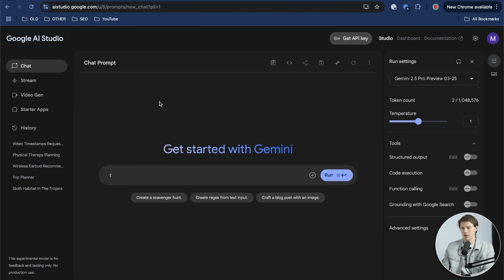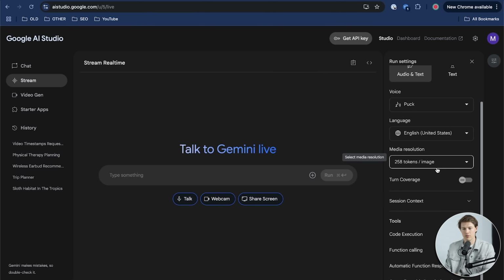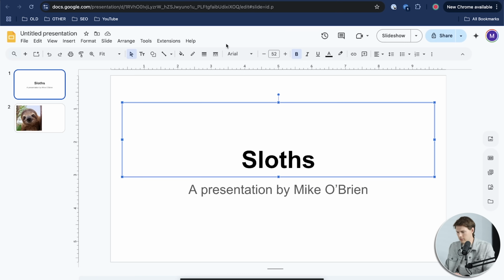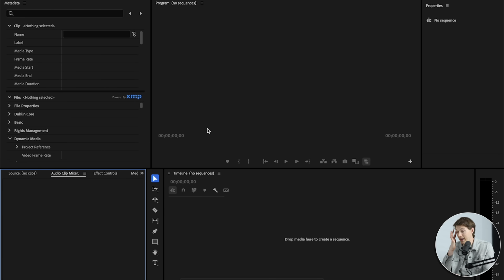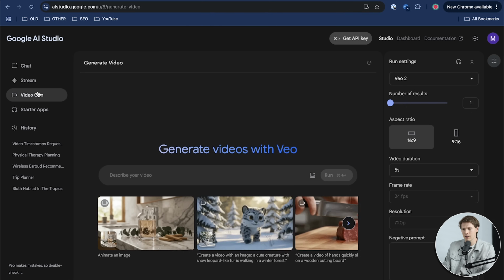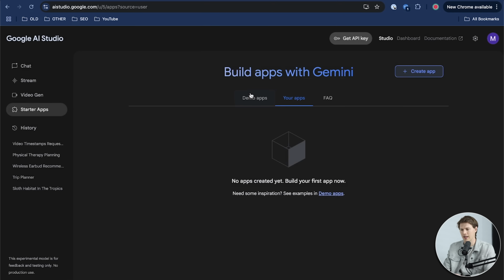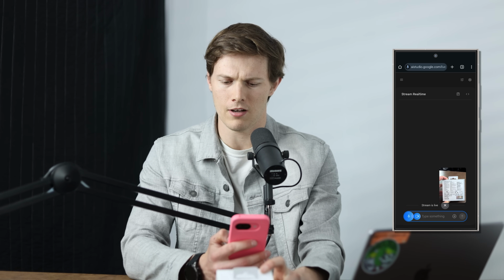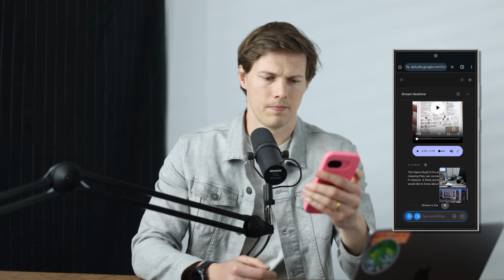This AI Changes Everything... Google AI Studio Tutorial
In this video, I will show you how to use Google AI Studio both on your laptop and on mobile

TIMESTAMPS:
0:00:08 Intro to Google AI Studio
0:01:08 AI Studio UI & features
0:01:14 AI Studio: Chat prompt
0:02:15 Read My Screen
0:07:10 AI Studio: Video generation
0:08:04 AI Studio: Starter apps
0:09:29 AI Studio on Mobile